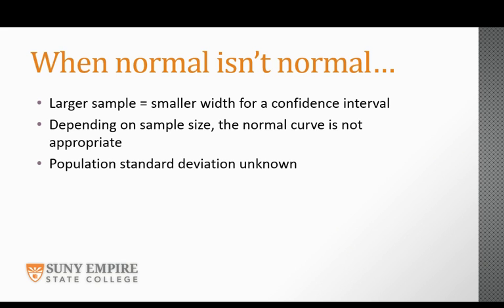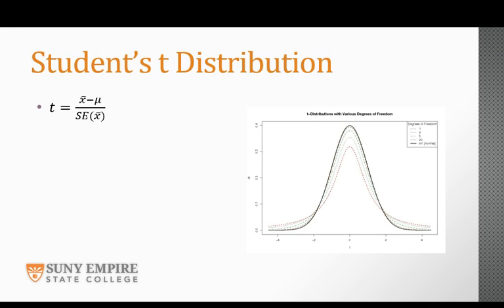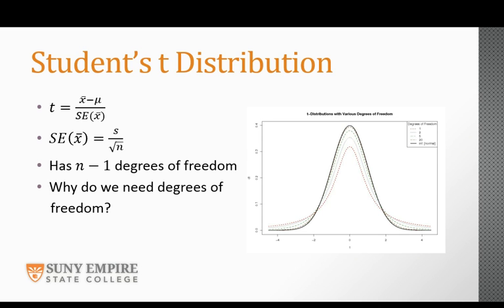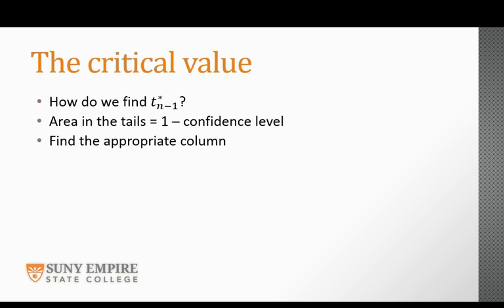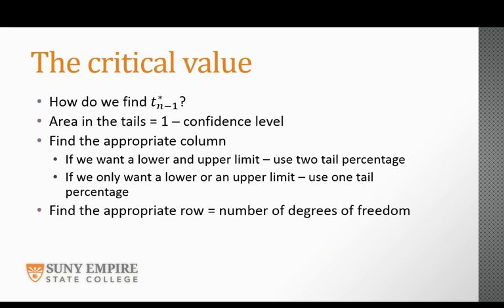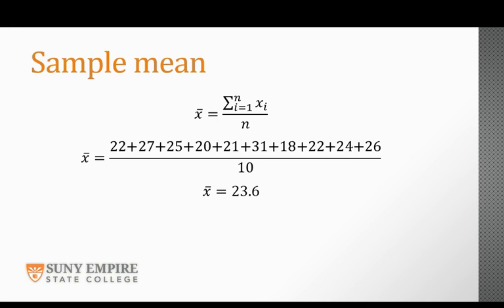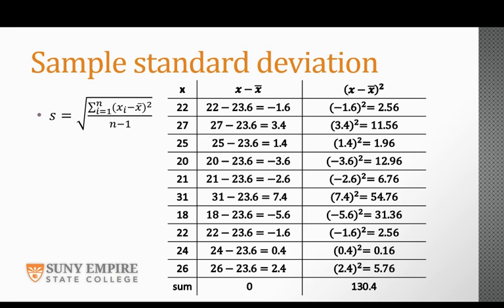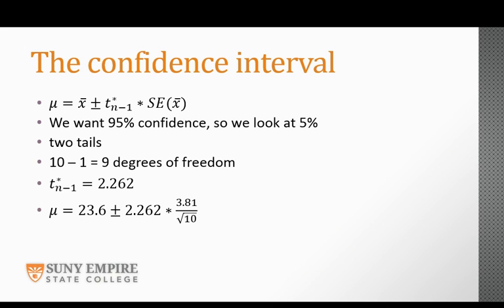Students t Distribution